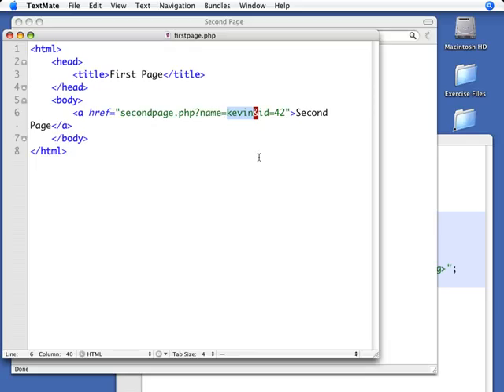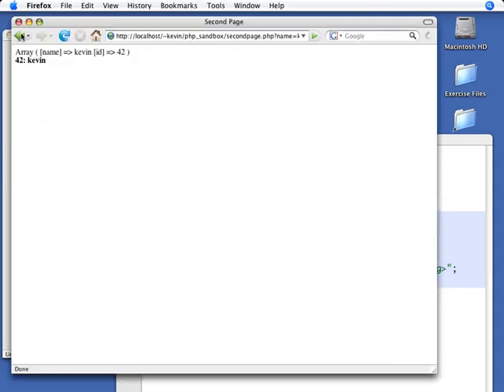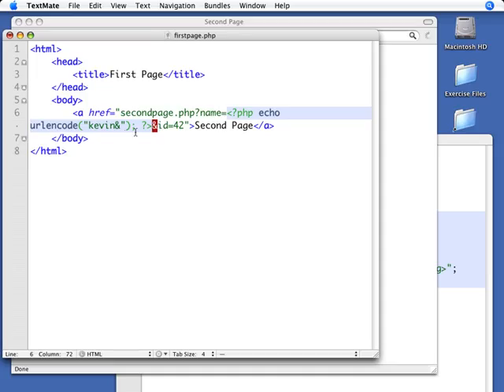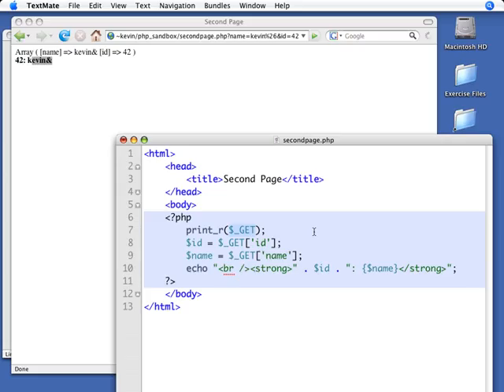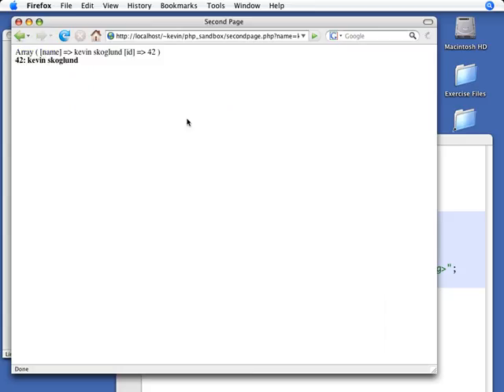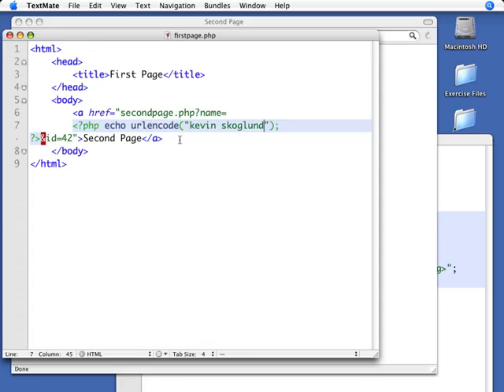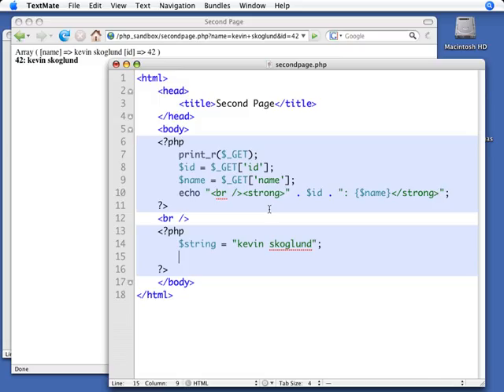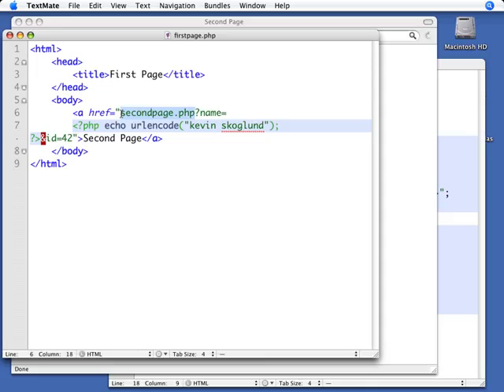10_03_encoding.mov